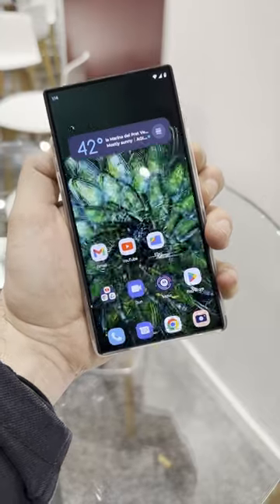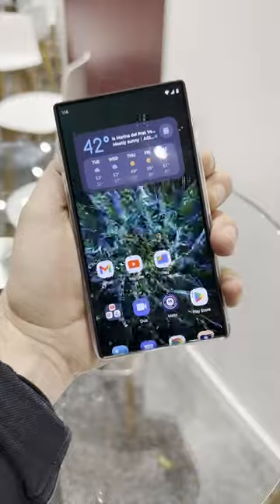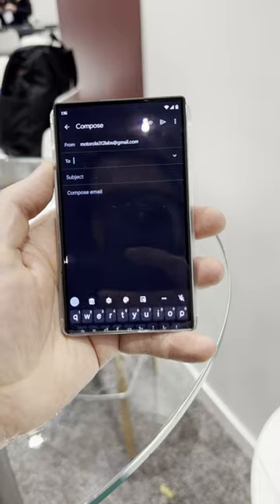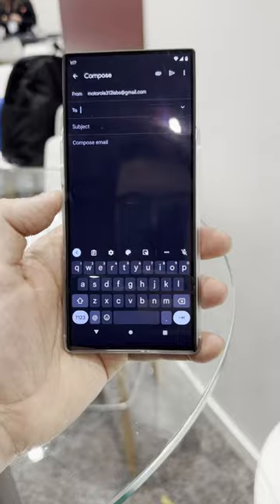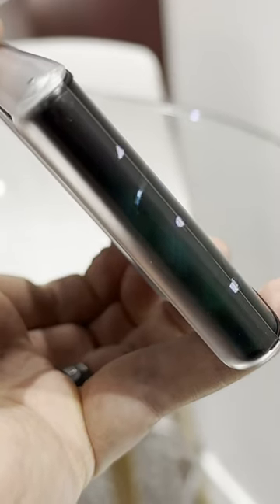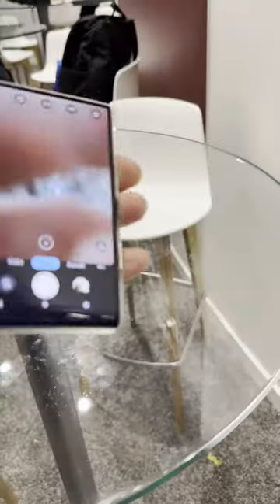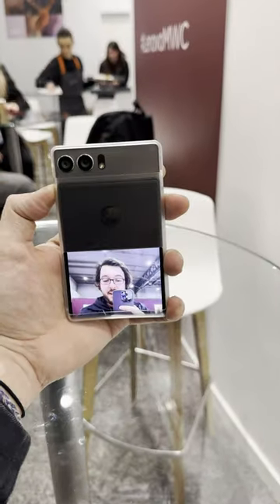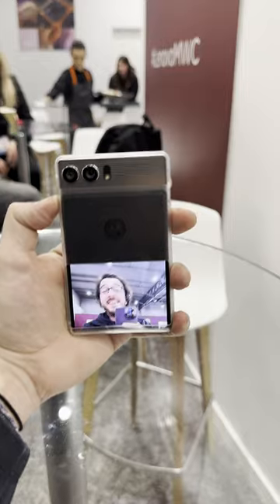Motorola's Rollable Phone Is a Wild Futuristic Concept